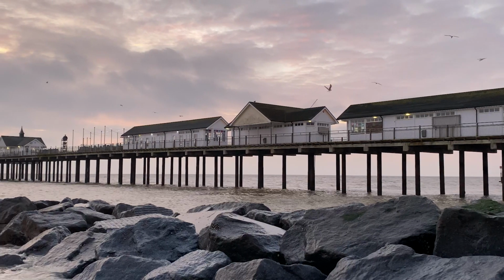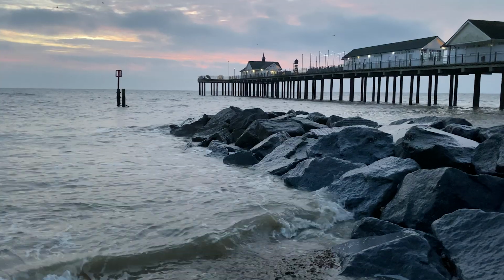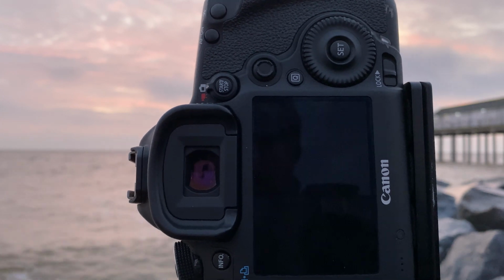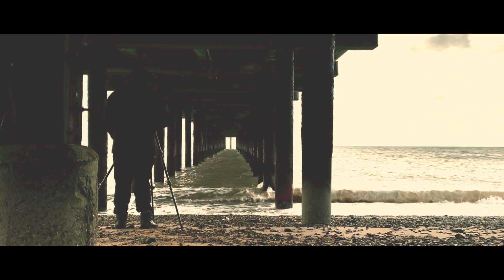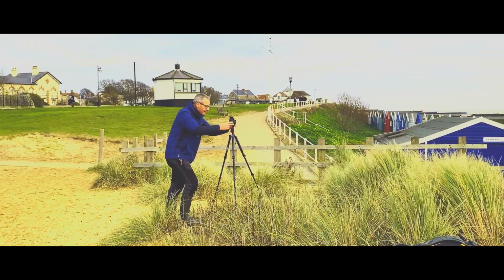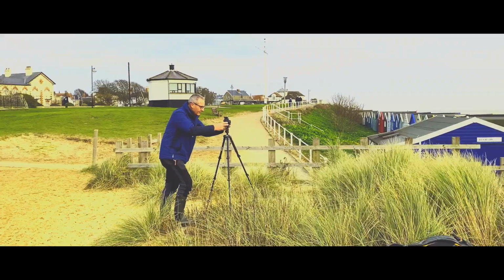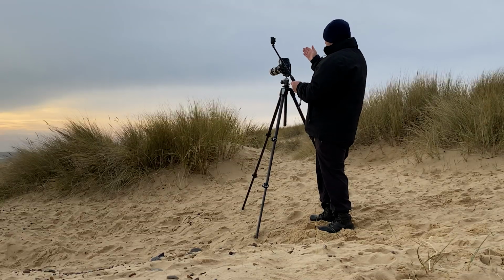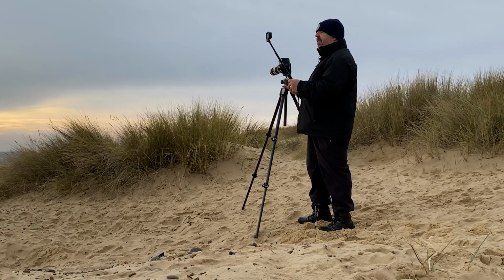A Beautiful Sunrise on Southwold Beach - Landscape Photography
Happy new year and welcome to the first vlog of 2020!!

This week I visit Southwold, along with Jamie Overland and Darren Knight for some early morning seascape photography.

It is still a work in progress, but I'm adding to it all the time.